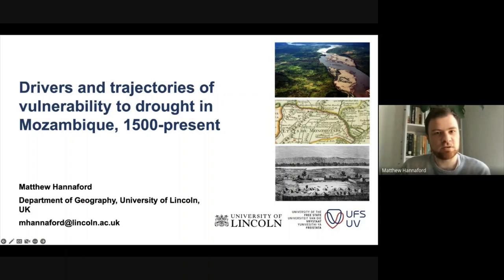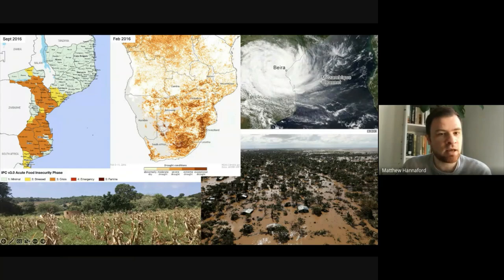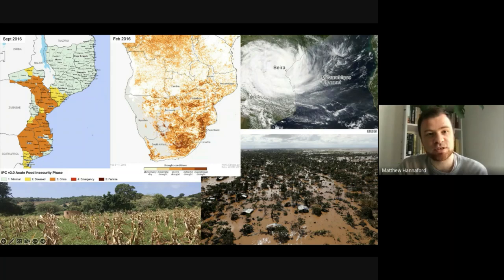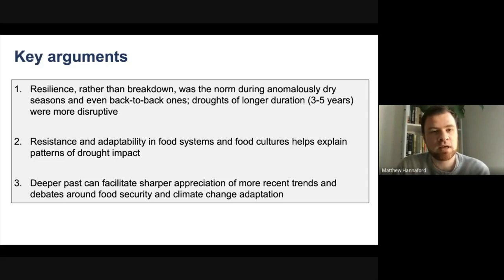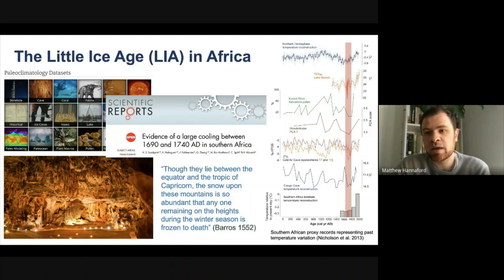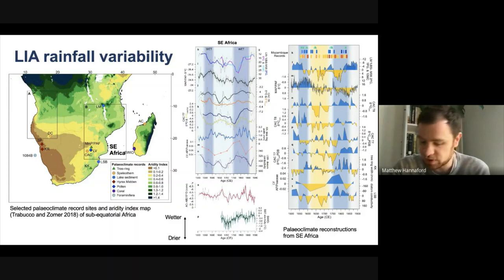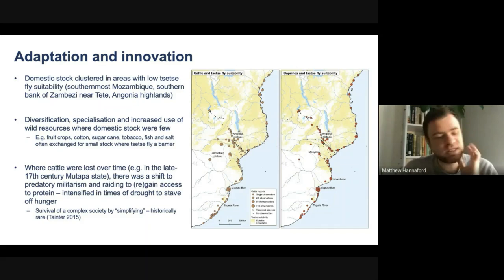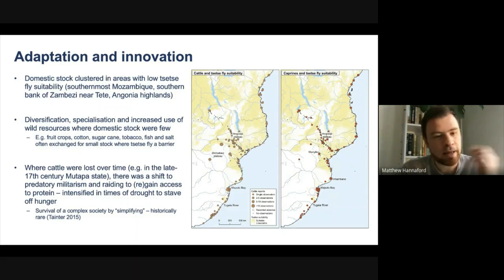Matthew Hannaford: 'Drivers & trajectories of vulnerability to drought in Mozambique, 1500-present'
Drought is a frequent life experience in Mozambique, and one that is likely to become more complex as warming of the Indian Ocean leads to rainfall deficits. Long duration records of drought and its impacts are important to understanding how future extremes may manifest, yet equally important in facilitating sharper appreciation of contemporary challenges is an understanding of how drivers and trajectories of human vulnerability to drought have evolved over time. In Mozambique, this necessarily involves an understanding of the historical and long-term effects of colonialism on livelihood strategies and drought responses.

This presentation examines long run patterns in a key component of this vulnerability: food systems. Specifically, it draws on a new historical database of foodstuffs and food systems for 269 sites in Mozambique and neighbouring areas in order to analyse early colonial impacts on the distribution and relative importance of different foodstuffs and agricultural livelihoods. While some historians have argued that nineteenth century agricultural systems held a fundamentally similar appearance to their sixteenth century counterparts, this paper points towards significant changes in food-producing livelihoods before the advance of modern capitalism. The role and significance of long-term shifts in food production in shaping vulnerability to drought is considered with respect to past drought events reconstructed from historical documentary records, and finally to contemporary patterns of vulnerability in modern Mozambique.